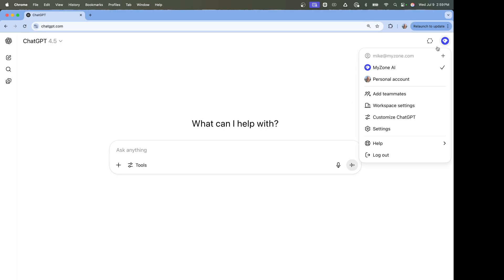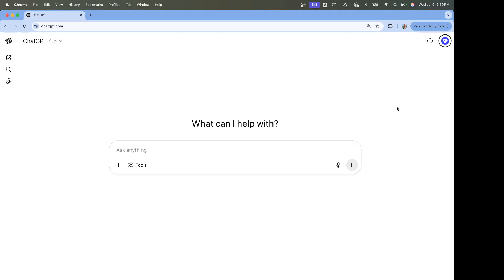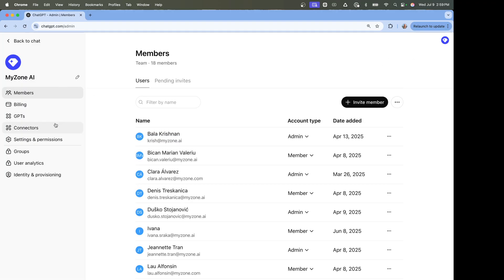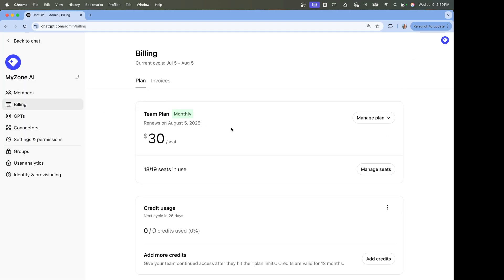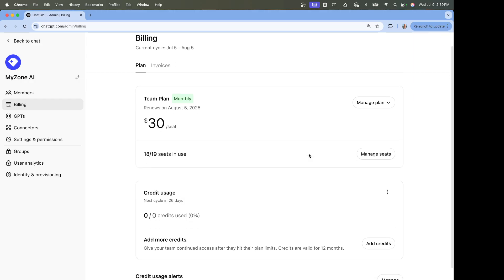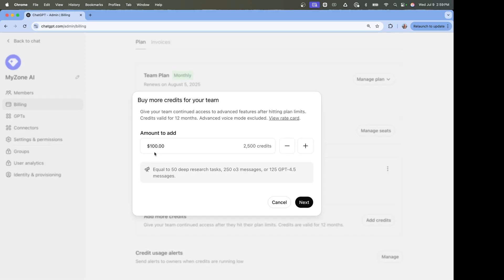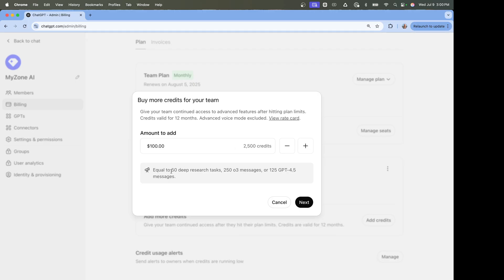Pay-As-You-Go ChatGPT Credits Are Here!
🚀 Want more firepower from ChatGPT? In 2 min 35 s I unpack the brand-new credit packs and show why they’re a must for anyone using Connectors with first-party data.

Problem: The Teams and Plus plans give you only 10 full Deep Research credits per month—easy to burn through once you start running rich Connector queries.

Fix: Head to Settings → Billing → Buy Credits and grab an extra 50 Deep Research credits or 250 GPT-4o (o3) messages for \$100. No more hitting the out-of-credits wall mid-project.

Next step: Pair this tip with my Connectors 101 video to supercharge insight-hunting across your own data.